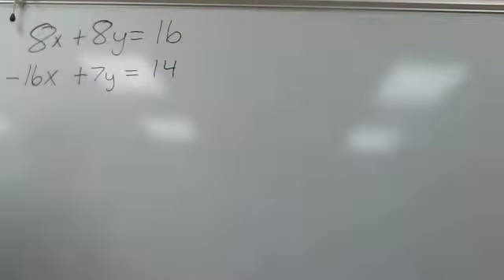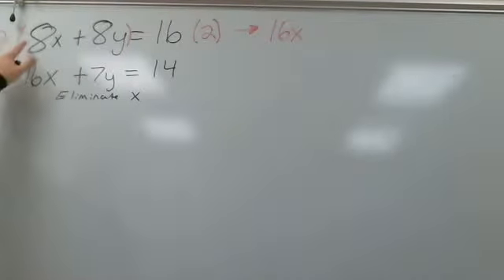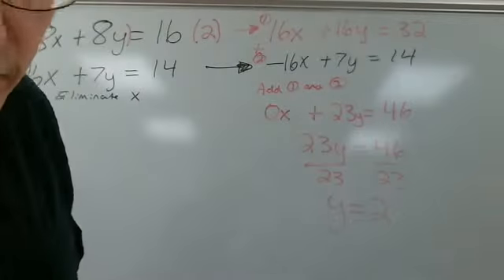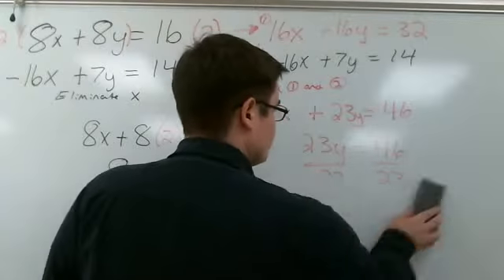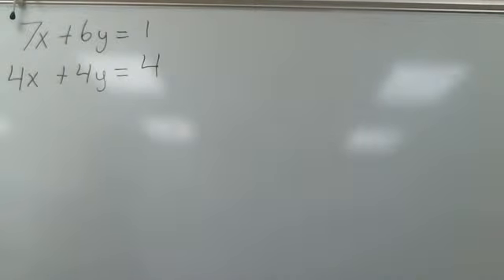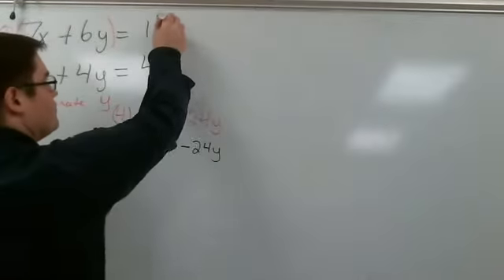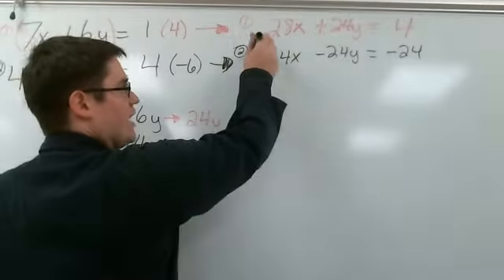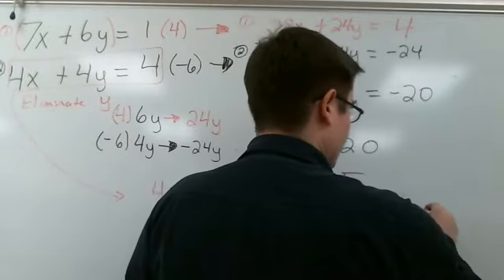2 Variables Elimination